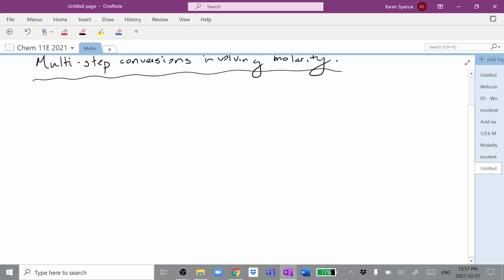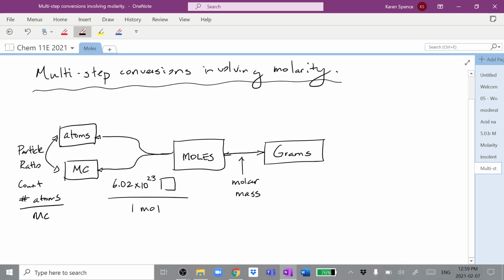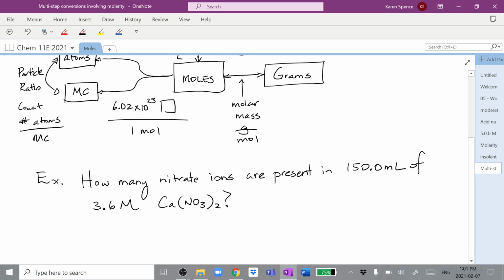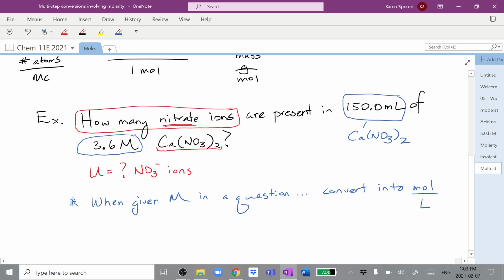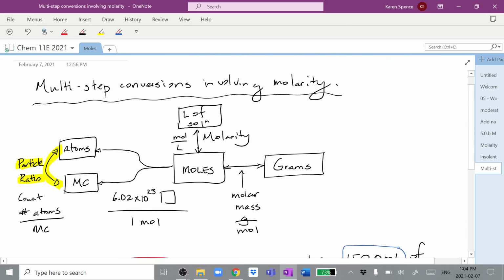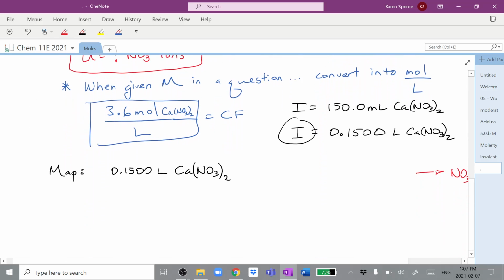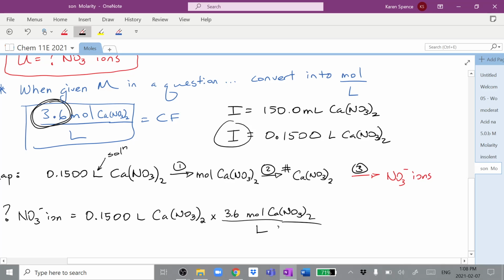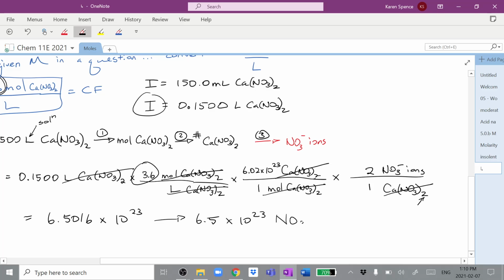2021-02- 08/09 Multistep Conversions with Molarity - Part I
An example to prepare you for 5.3.c "Molarity, Grams & Particles"